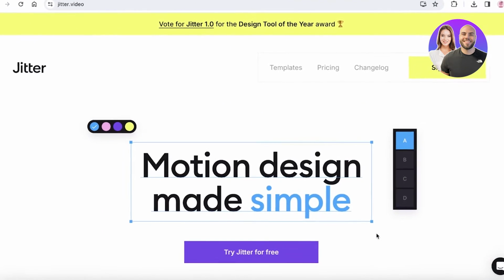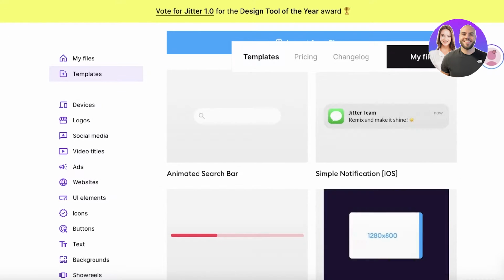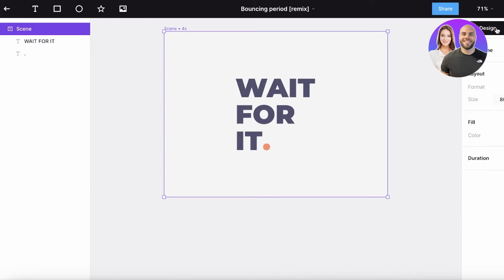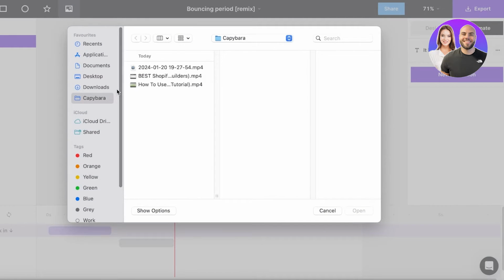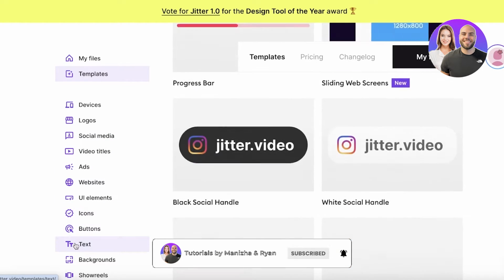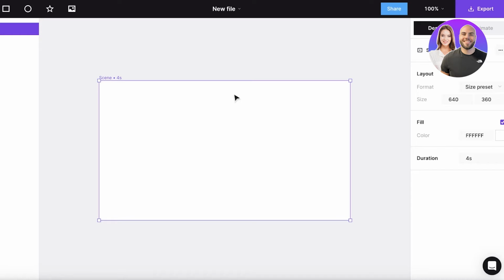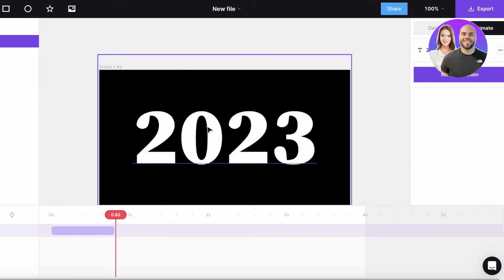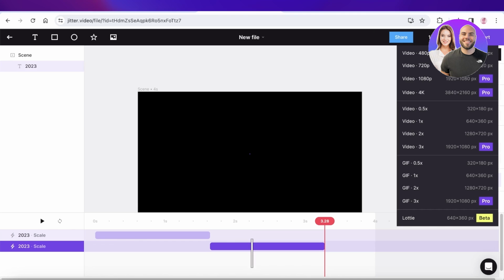Jitter Video Tutorial 2026 | How To Use Jitter Video For Animated Content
In this video, we show you step-by-step how to use Jitter Video for animated content. You’ll learn how to create professional animations, customize templates, and make engaging videos — perfect for beginners and anyone looking to level up their content creation.